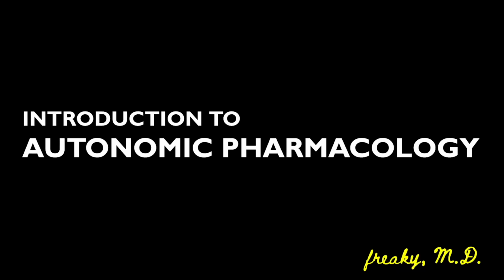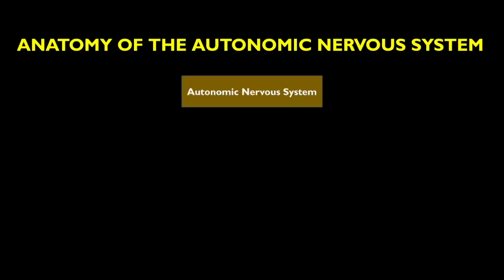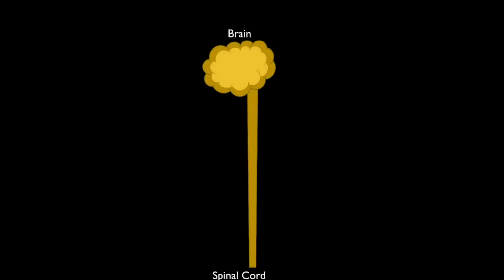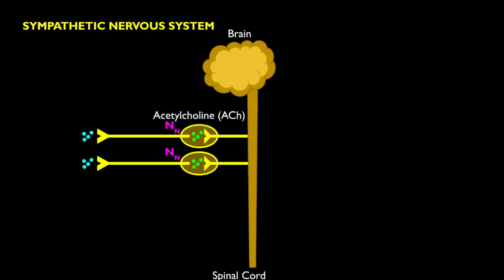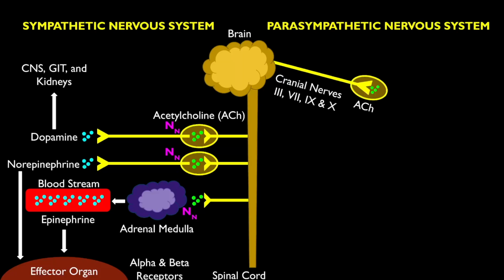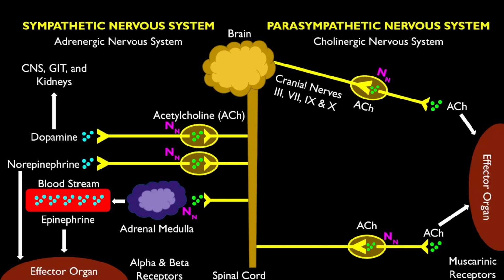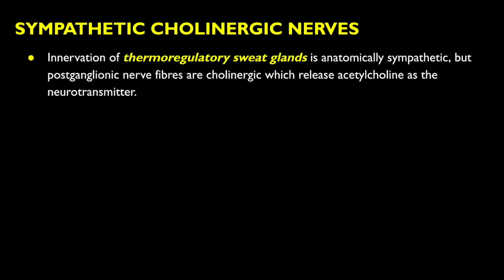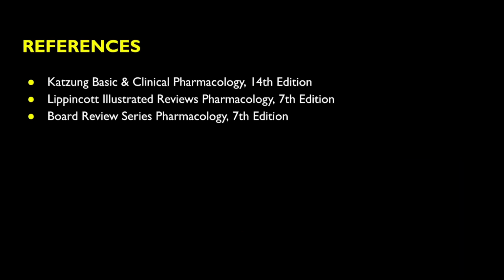Introduction to Autonomic Pharmacology | Freaky, M.D.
Here is a quick video on introduction to autonomic pharmacology, covering the sympathetic & parasympathetic systems along with their main neurotransmitters, and key concepts for med students.

The illustrations in the thumbnail are taken from Thieme Color Atlas of Pharmacology 5th edition by Heinz Luellmann, Klaus Mohr, and Lutz Hein.